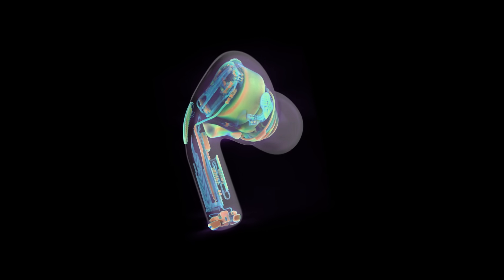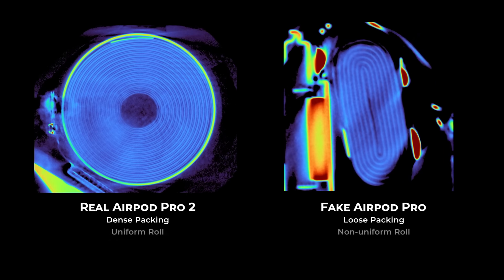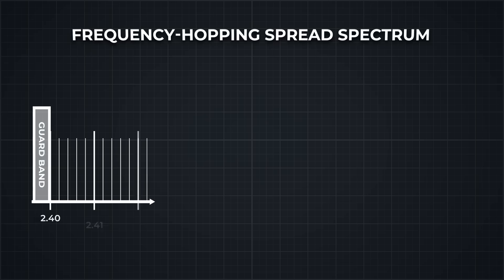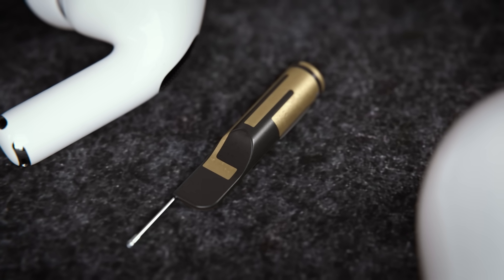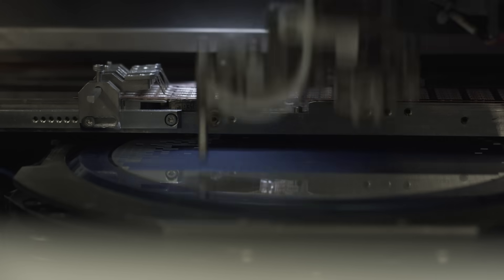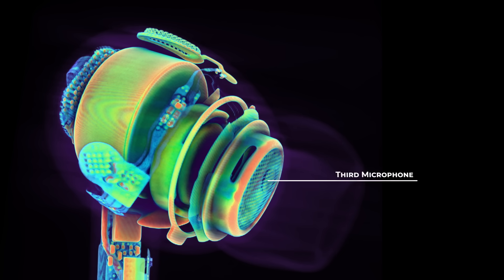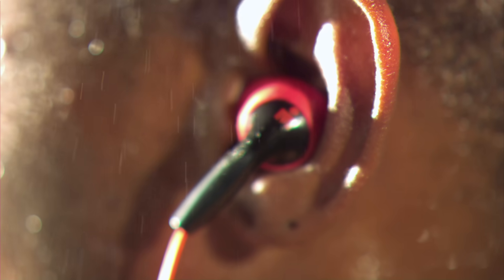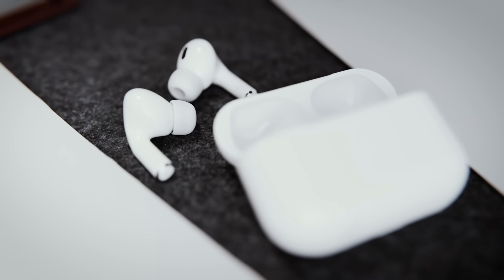How Apple AirPods Work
Thank you to lumafield for providing the CT scan assets for this video: